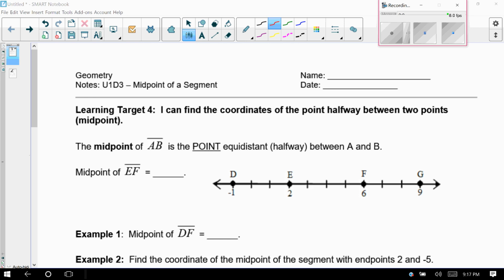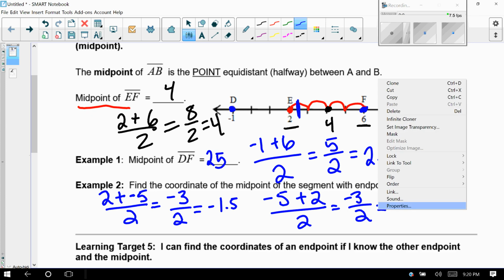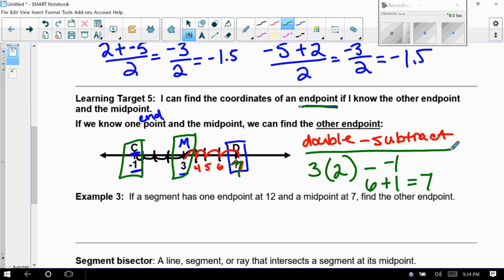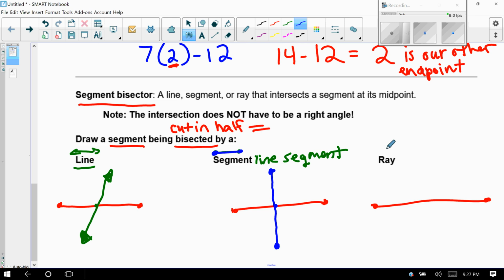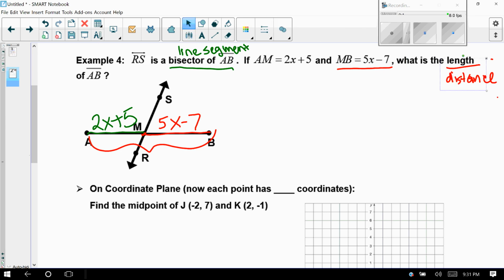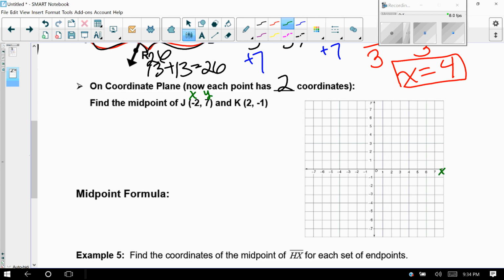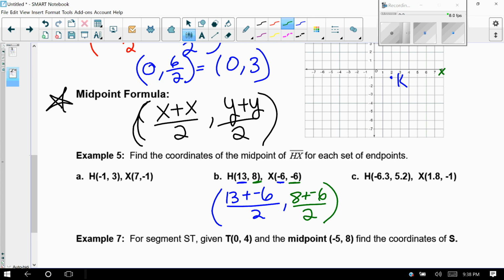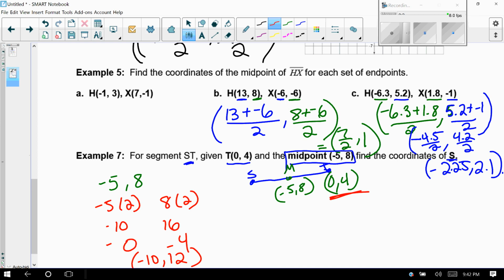Day 3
Midpoint Formula